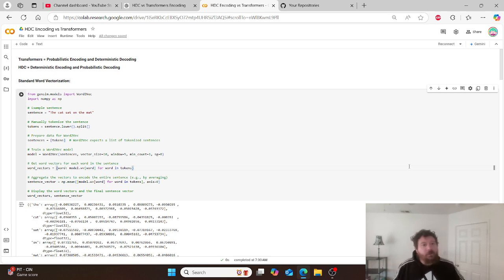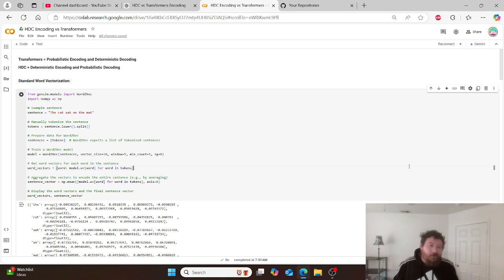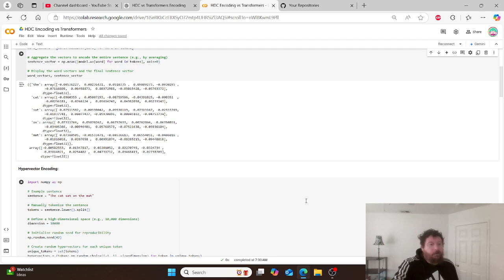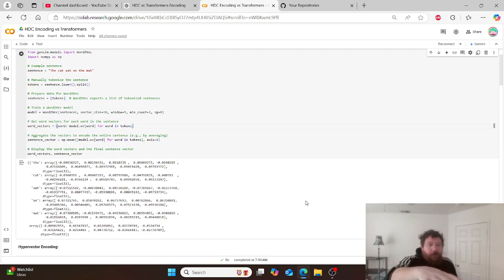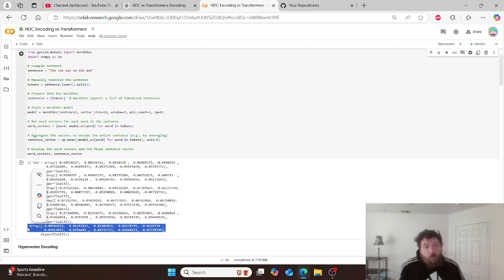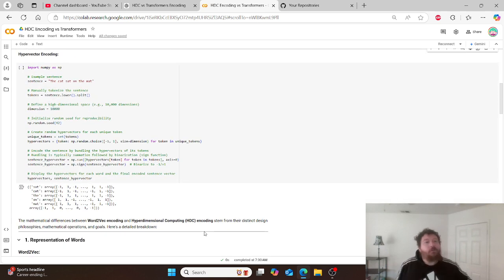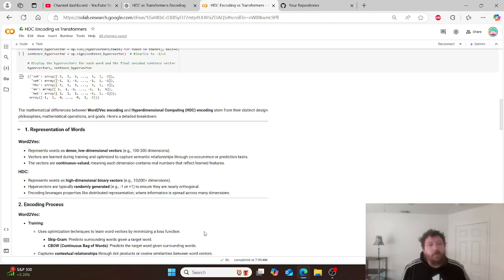Hyper Dimensional Computing (HDC) Encoders vs Transformers Encoders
In this video, Richard Aragon discusses the differences between Hyper Dimensional Computing (HDC) encoders and transformers encoders. He explains how HDC encoders can be more efficient and accurate than transformers encoders in certain tasks, such as natural language processing. Aragon also provides a demonstration of how HDC encoders can be used to generate text.

Here are some of the key points from the video:

HDC encoders use a different approach to encoding data than transformers encoders.
HDC encoders can be more efficient and accurate than transformers encoders in certain tasks.
HDC encoders can be used to generate text.